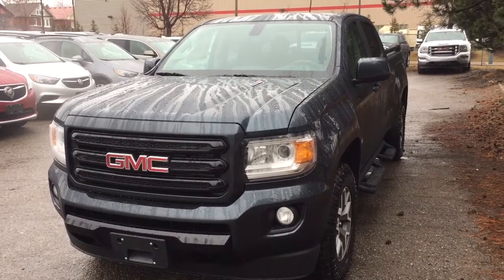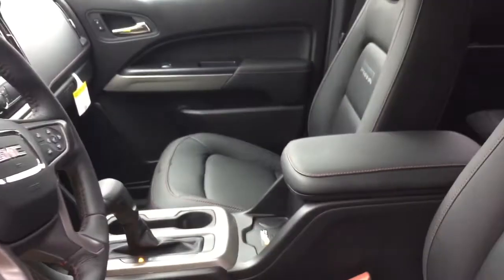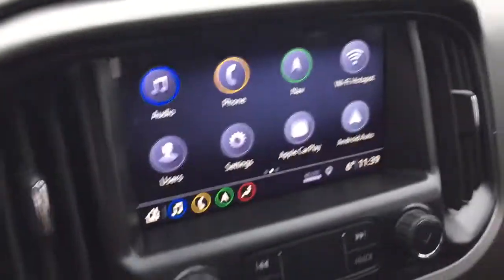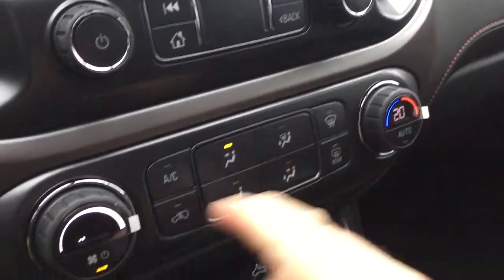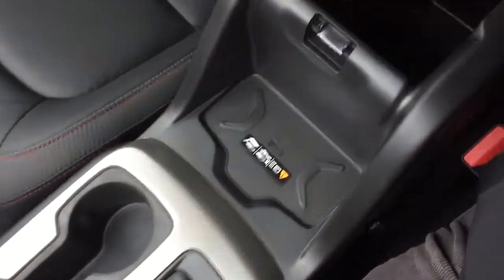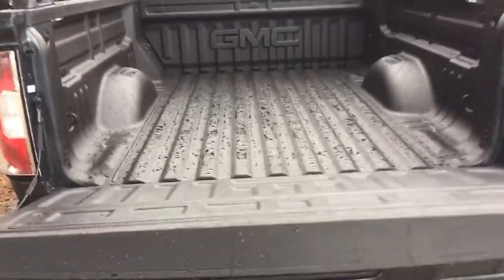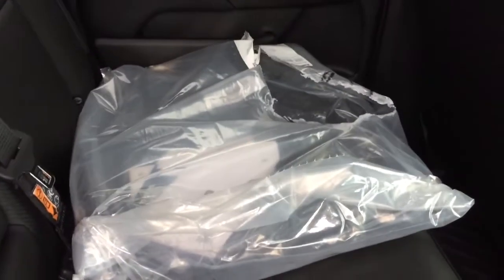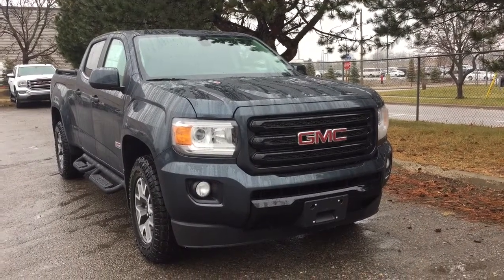2019 GMC Canyon All Terrain 2.8L Turbo Diesel Duramax Oshawa ON Stock #190449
For more detailed information on this vehicle This is a Dark Sky Metallic 2019 GMC Canyon 4WD Crew Cab 140.5 All Terrain w/Leather Review Oshawa null - Mill with Automatic transmission Dark Sky Metallic color and Jet Black/Cobalt Red interior color. (Uploaded by DataDriver).
Oshawa Ontario
L1H 7L3